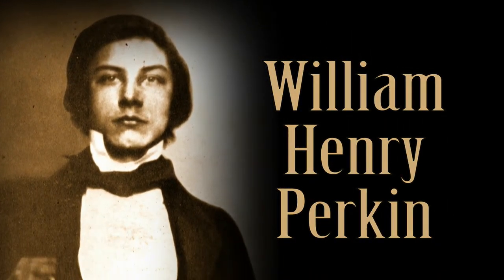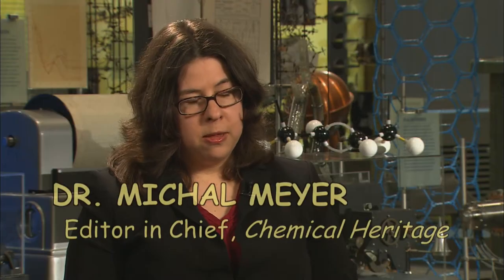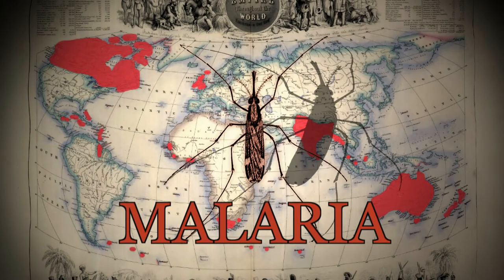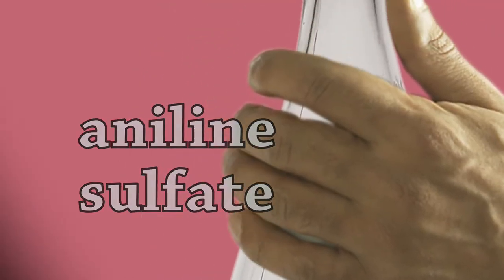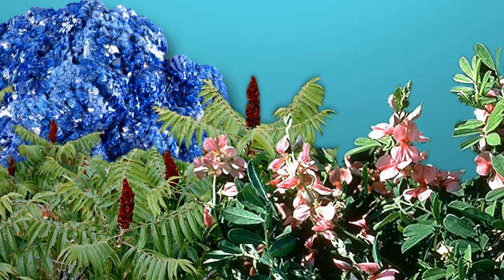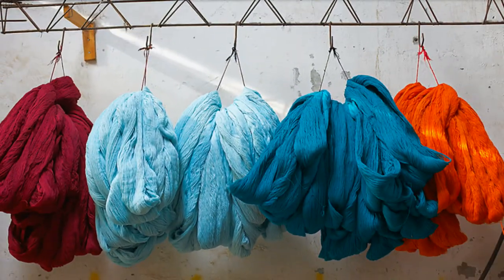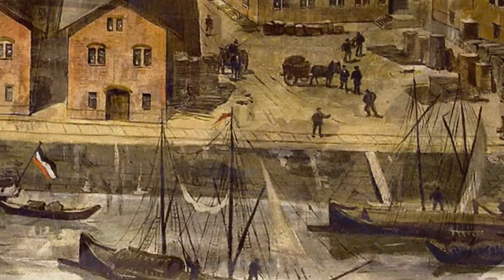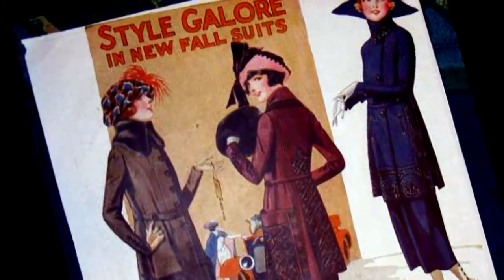Chance Discoveries: Synthetic Dye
This NBC News Learn video, part of a series on "Chance Discoveries" in chemistry, tells the story of the discovery of the first synthetic dye, mauvine (or mauve) in 1856, by a teenaged British chemist trying to make a synthetic quinine to treat malaria in the expanding British colonies. (Images Courtesy of BASF Coorporate Archives, Science Museum London/SSPL, Williams Haynes Portrait Collections, from the collections of the Chemical Heritage Foundation; Gift of Herb Pratt, From the collections of the Chemical Heritage Foundation; Photograph by Gregory Tobias, Gift of American Cyanamid, from the collections of the Chemical Heritage Foundation, Dr. Morley Read / Photo Researchers, Inc.)